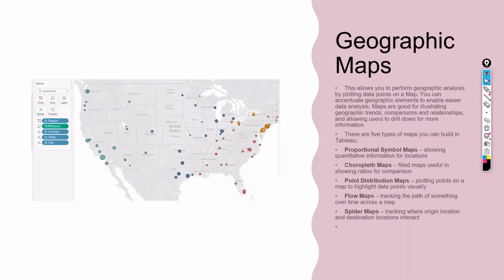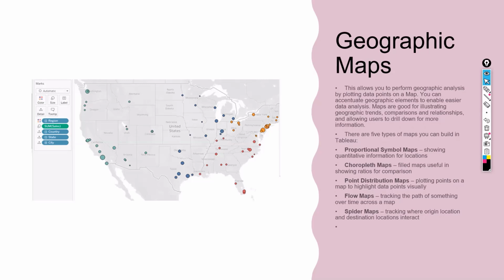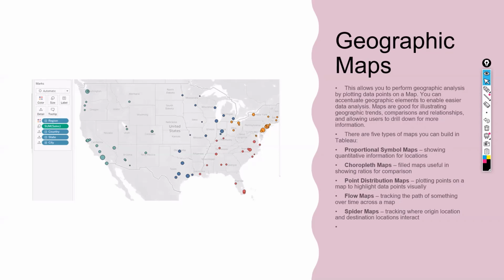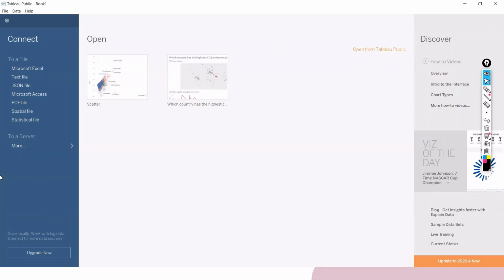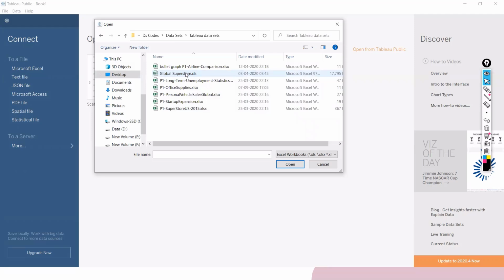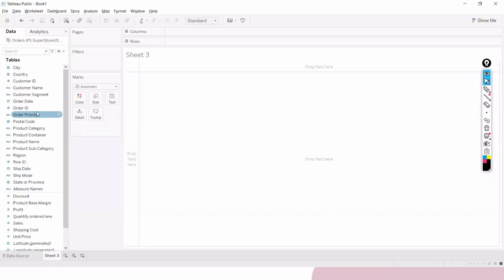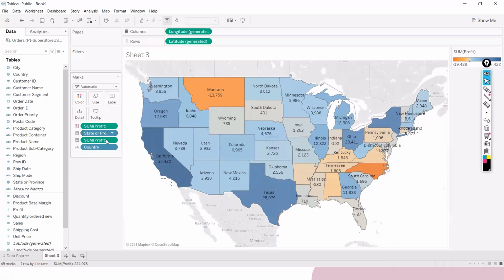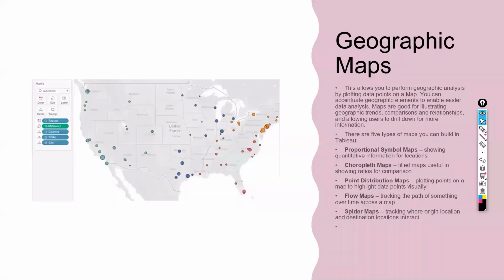13. Mapping Made Easy: Geographic Maps in Tableau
Visualize your data on a map with Tableau! 🗺️ In this tutorial, learn how to create and customize geographic maps to represent spatial data effectively. We’ll show you how to plot locations, analyze regional trends, and enhance your maps with interactive features. Whether you’re tracking sales by region, mapping customer demographics, or exploring geographic patterns, this step-by-step guide is perfect for beginners. Unlock the power of geographic visualizations in Tableau and make your data come alive—watch now!